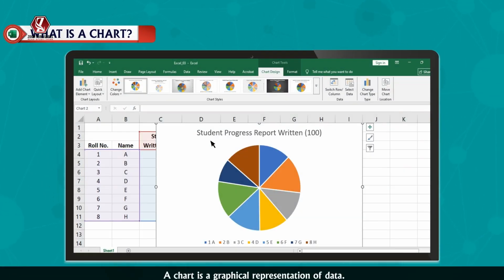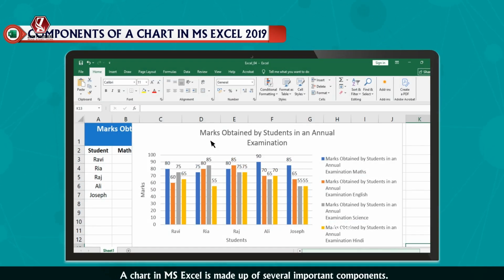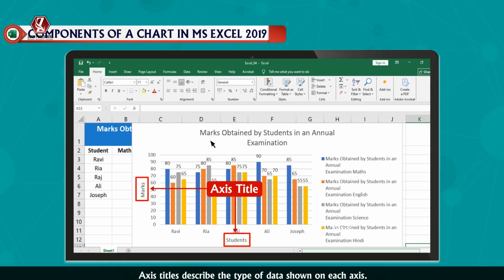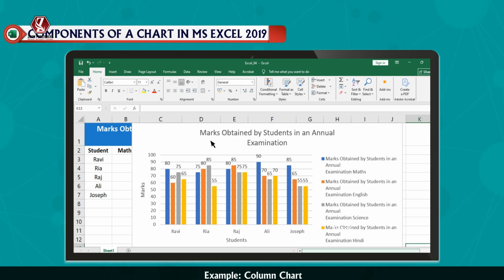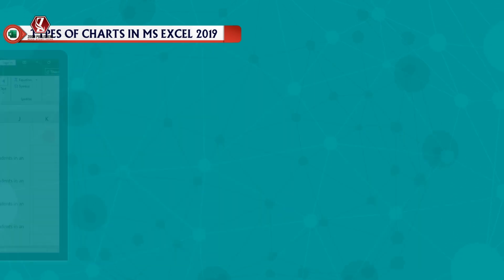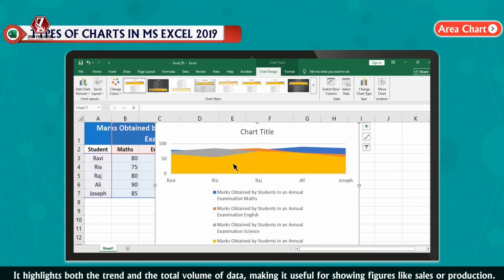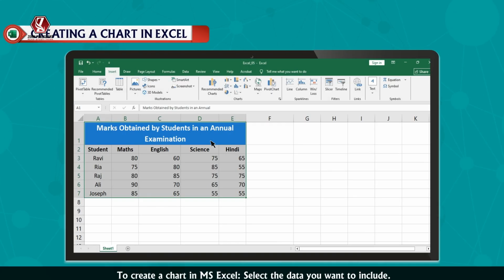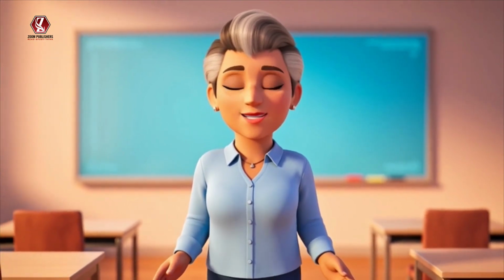Chapter 2 | Make Your Data Speak: Charts in Excel | Class 7 | Click & Code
We are living in an exciting world of the internet and World Wide Web programming, where computers and technology have become an integral part of our lives. The ever – evolving face of technology has motivated students to become progressive learners in this field. This series is our humble effort to offer content that is challenging, interactive, and engaging. It aims to provide a forward-thinking and well-rounded understanding of computer applications, covering both basic concepts and deeper insights into software tools and programming techniques. It includes various concepts like Paint 3D, Tux Paint, Reasoning and Critical Thinking, Artificial Intelligence, Scratch Programming, Robotics, GIMP, Animate 2022, Python, Extended Reality, Google Apps and latest technology concepts and in-detail insight into the software applications and programming approach.